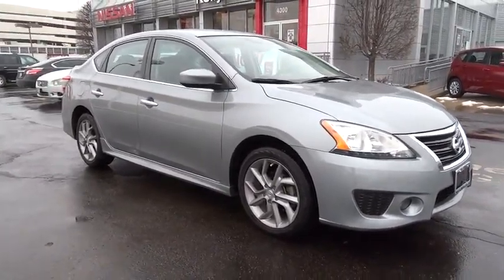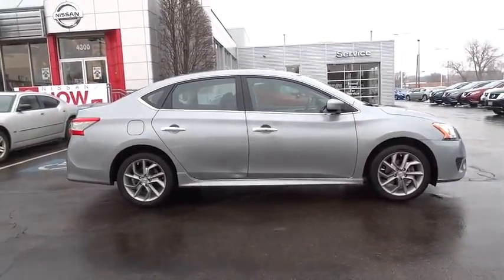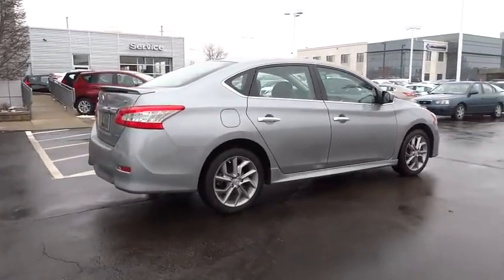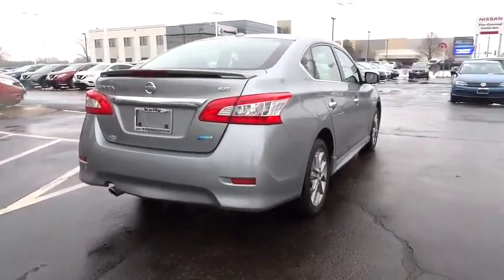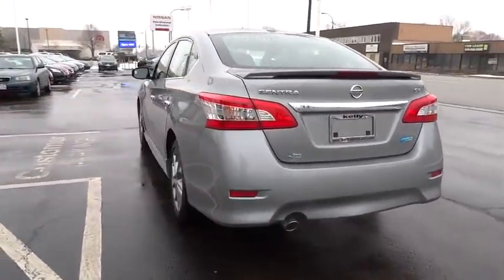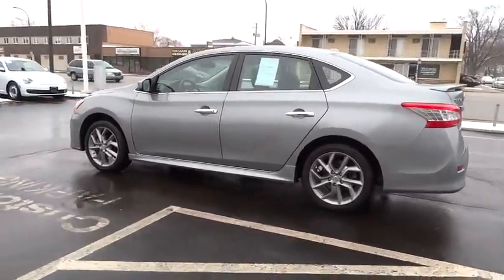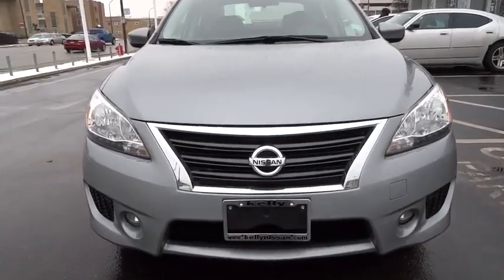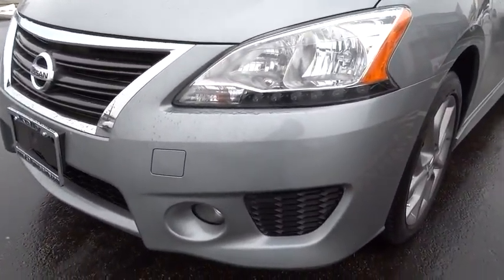2013 Nissan Sentra Oak Lawn, Countryside, Chicago, Orland Park, Alsip, IL 30653A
2013 Nissan Sentra

4300 W. 95th Street